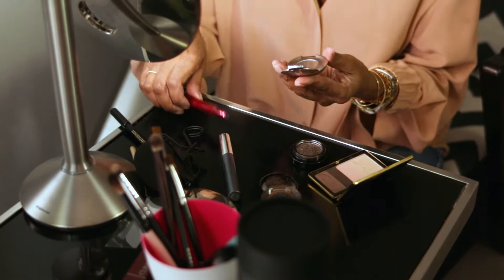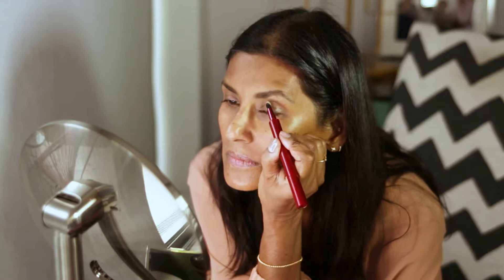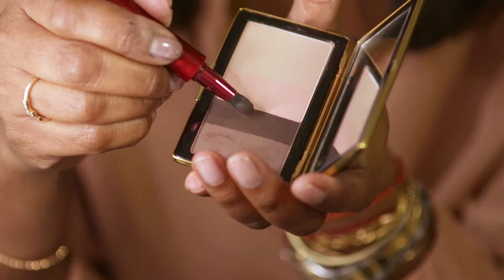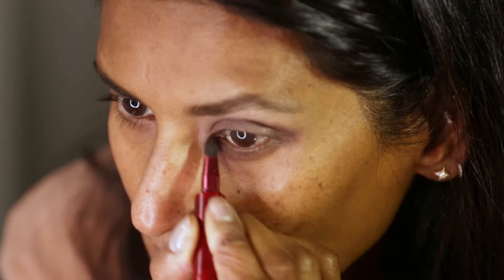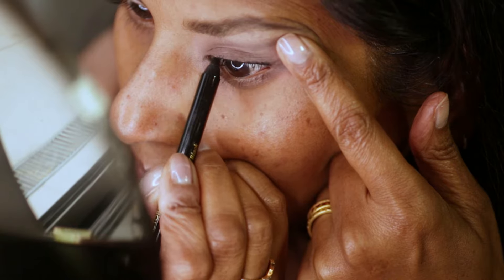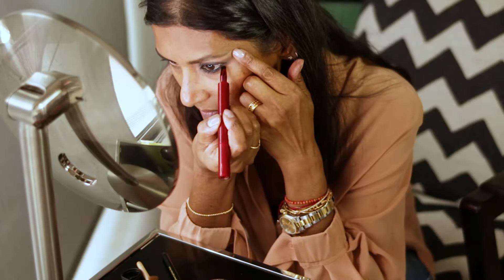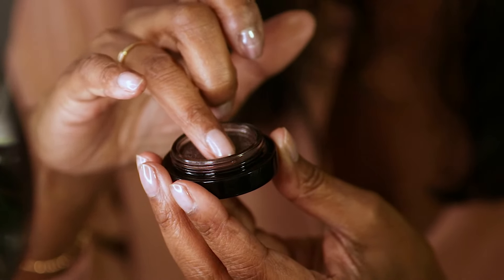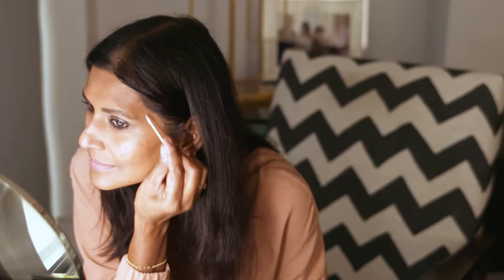Smoky Eyes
Sophisticated smoky eyes in seconds... I walk you through my step by step on how to achieve smouldering smoky eyes using my Magnetic Brush. Define, refine and blend xxR